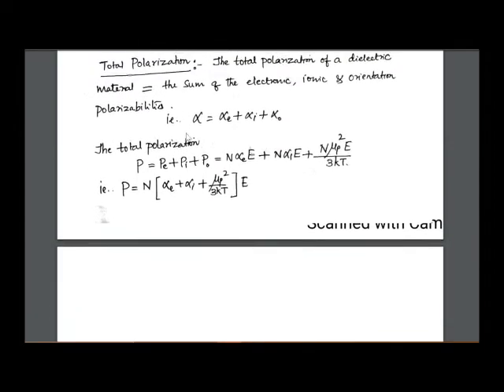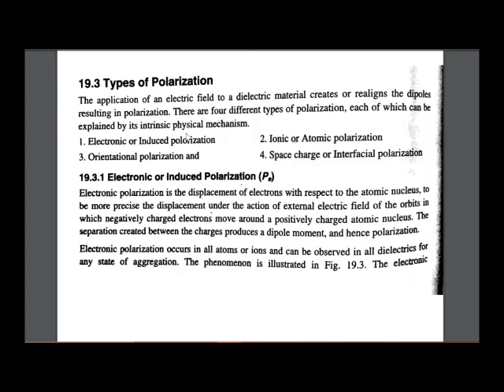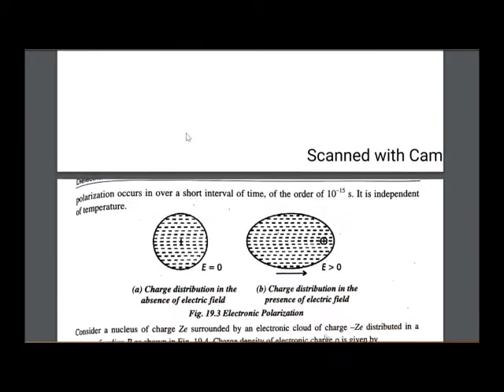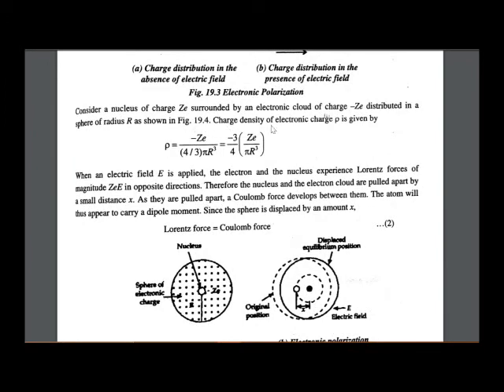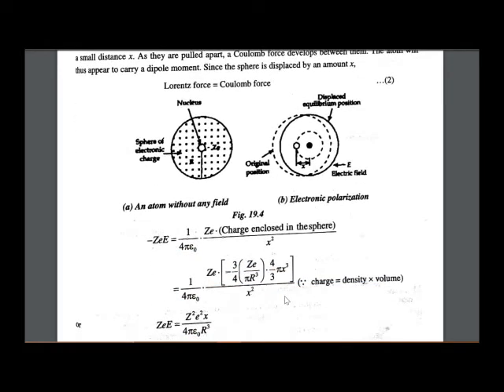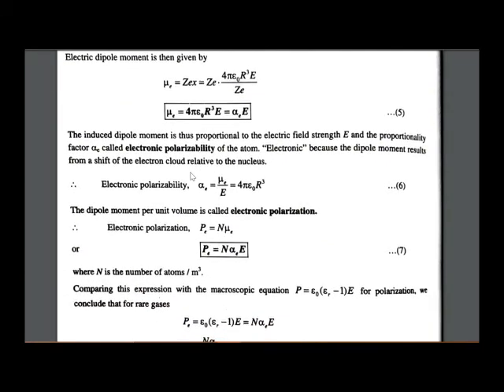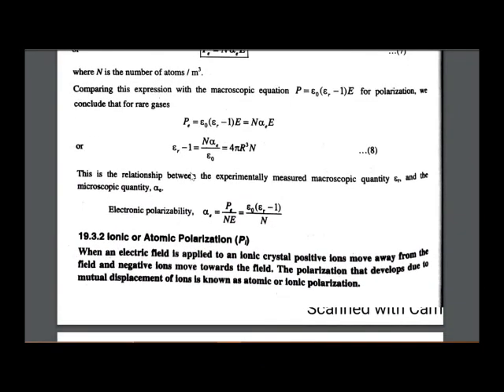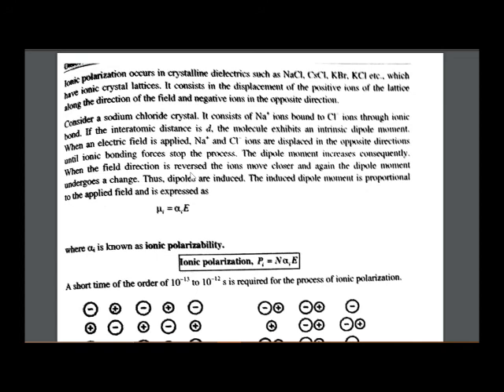Dielectrics| Sem 6 | part 2